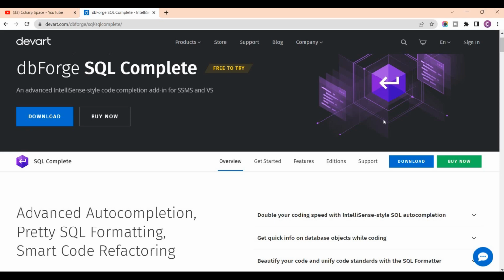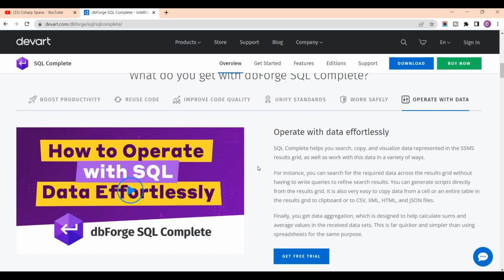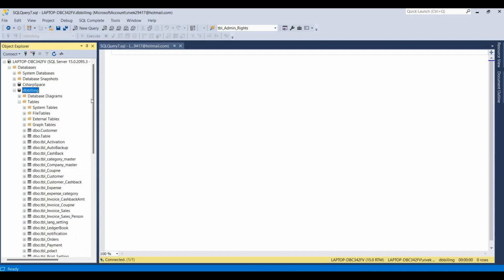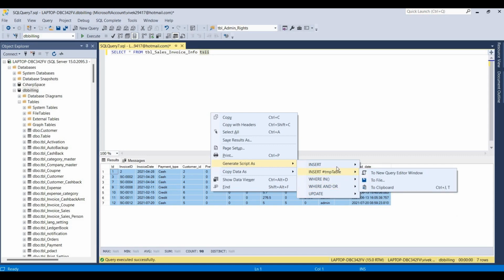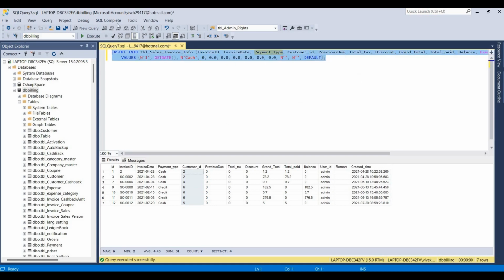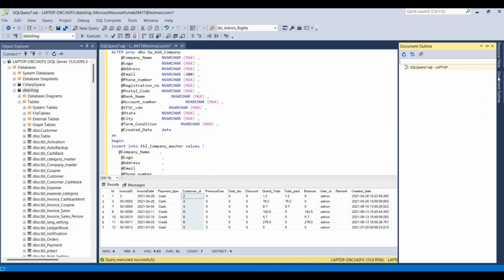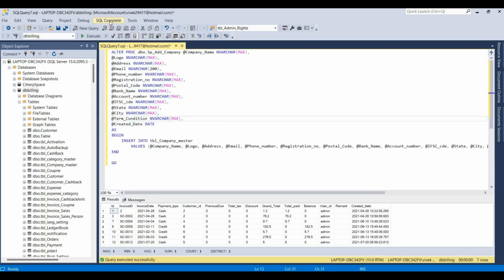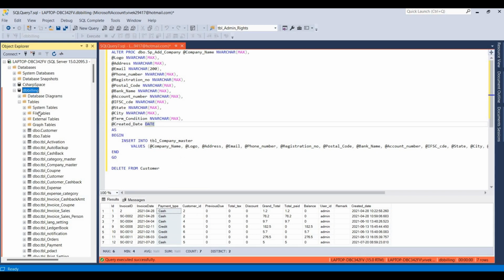How to Use dbForge SQL Complete for SQL Server to Increase Productivity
Here I explain the dbForge SQL Complete tool for SQL Server to boost your code productivity. SQL complete contains a lot of features to simplify the SQL server development. The tool offers excellent autocompletion capabilities as an add-in for Visual Studio and SSMS.